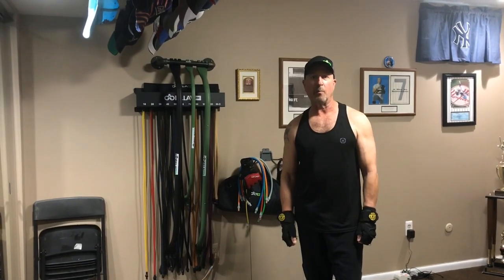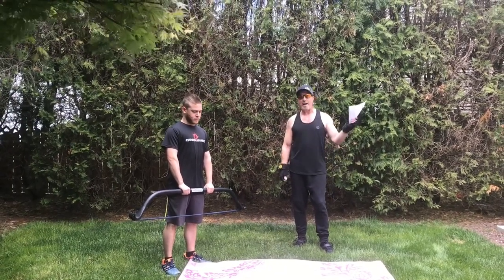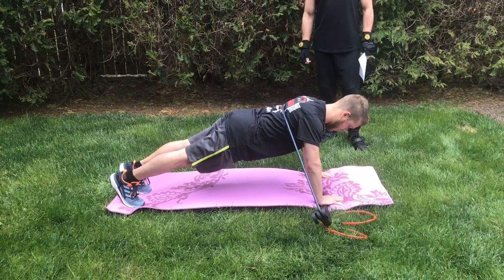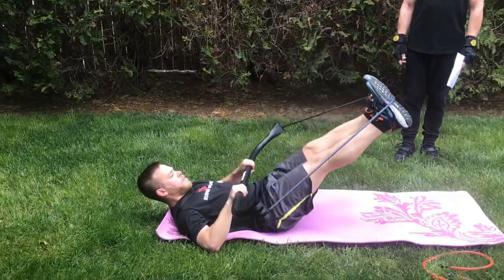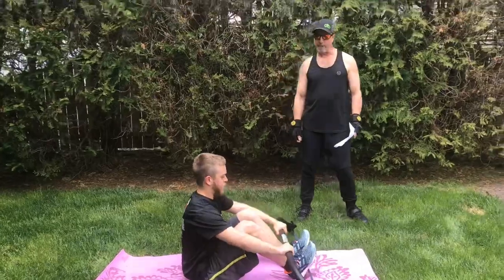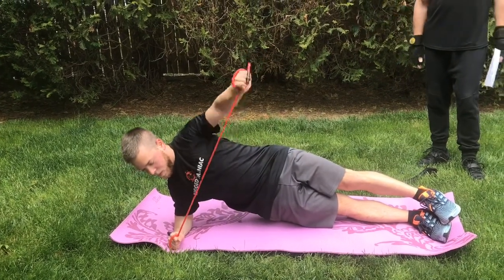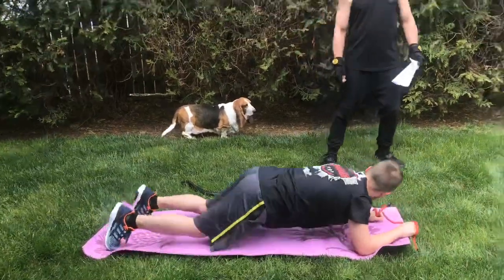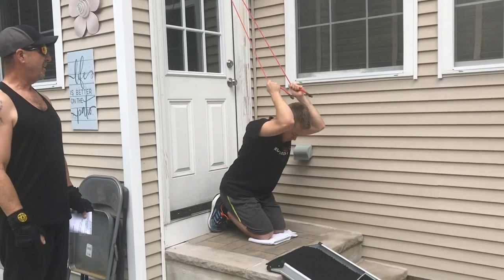GORILLA BOW 8 MINUTE RESISTANCE BANDS AB WORKOUT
8 minute killer Ab workout using the Gorilla Bow !